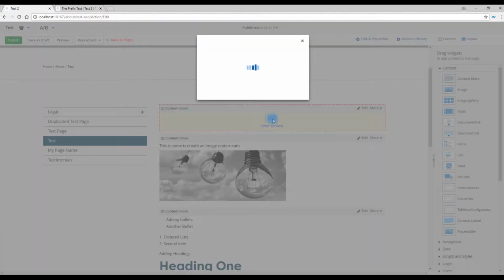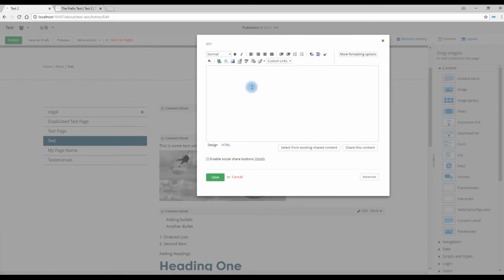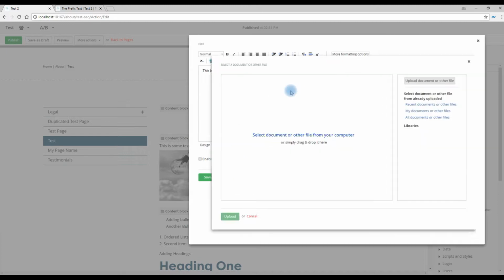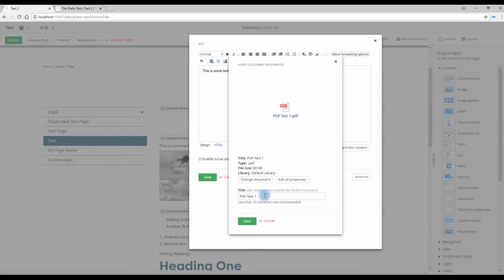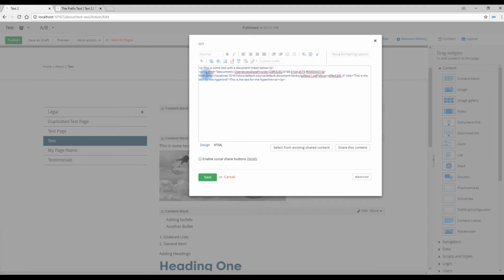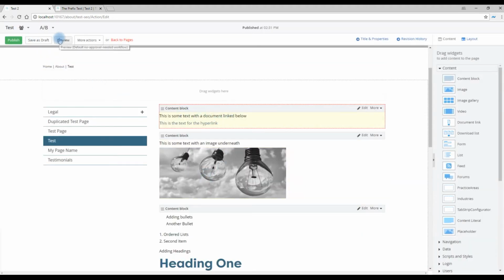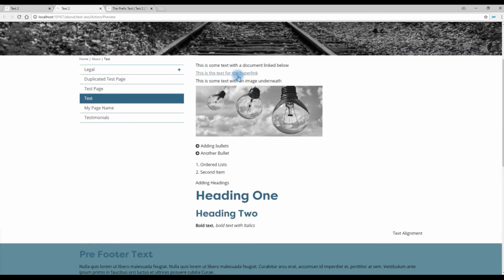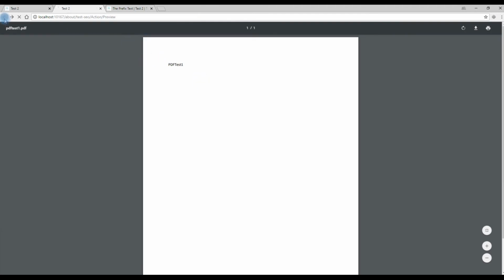How to use the Sitefinity CMS Content Editor (Document Manager)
How to embed document links using the Content Editor Document Manager in the Sitefinity CMS. Recorded by Cubicle Fugitive